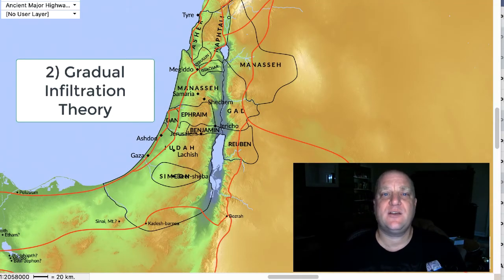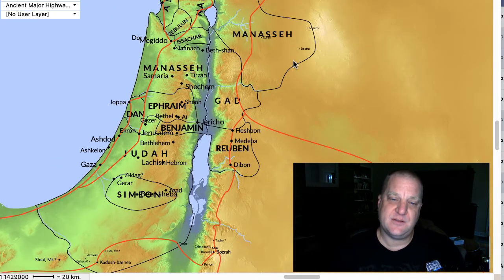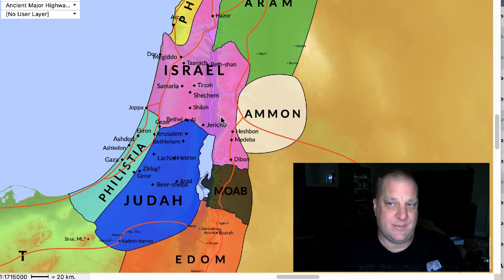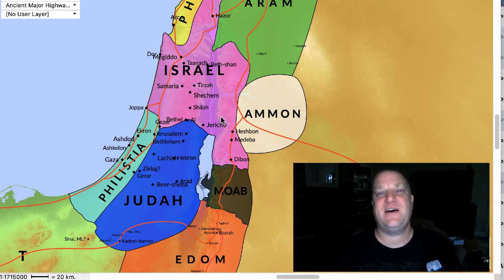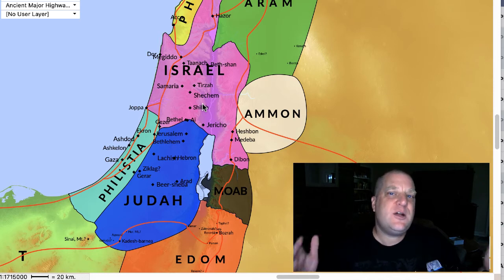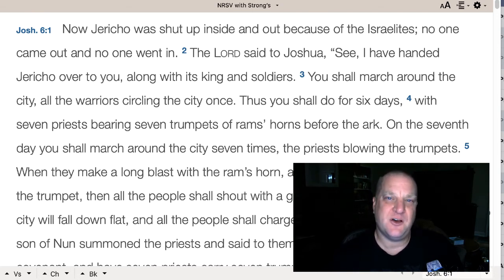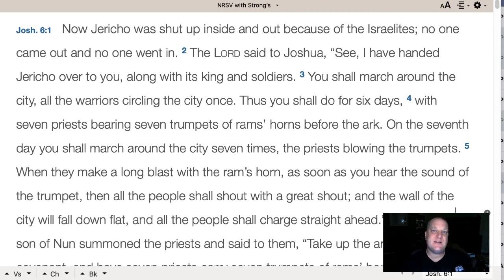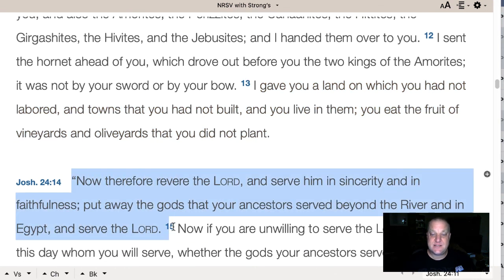Introduction to the Old Testament: Joshua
Religion 210: Introduction to the Old Testament.
A discussion of the "Deuteronomistic History" as a theological document of the Babylonian Exile; the three classic theories of Israel's emergence in the Iron Age; and the Jericho account as an expression of the land as God's gift to an obedient people.